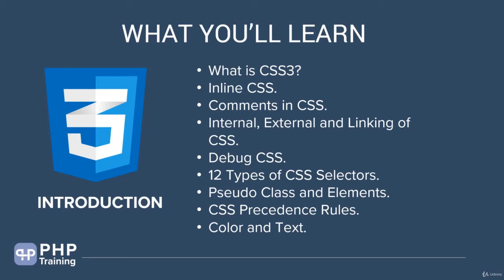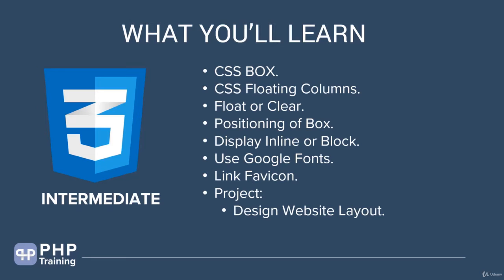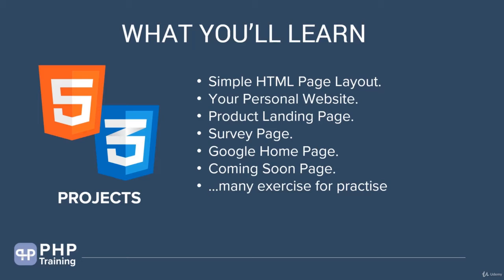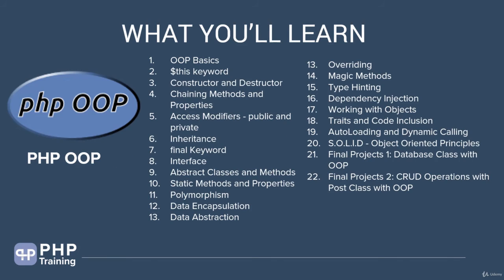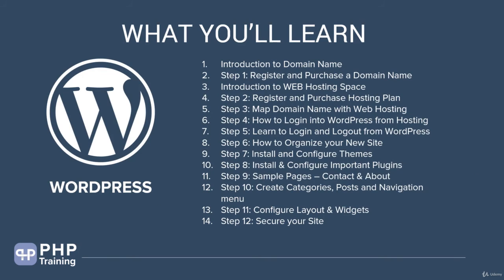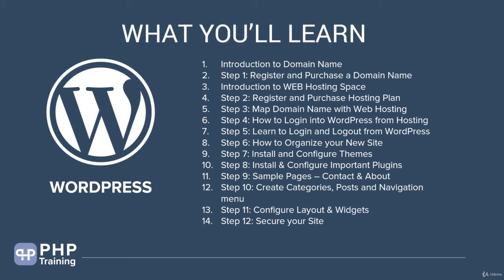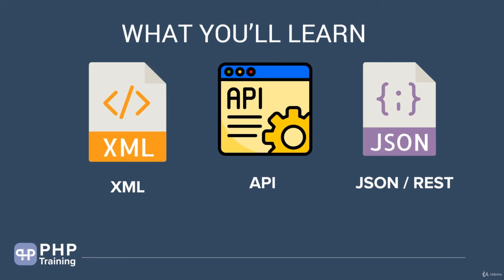001 What You will Learn in this Course